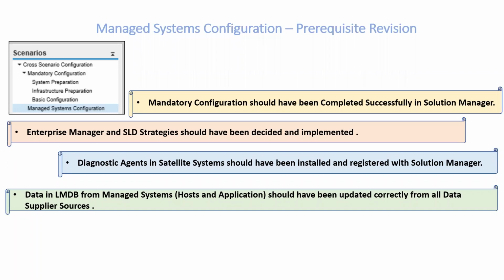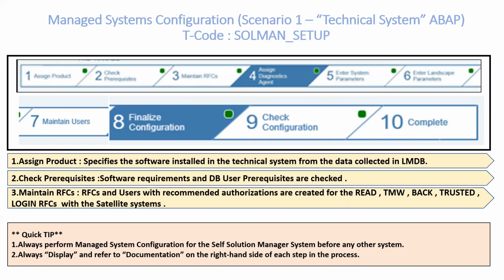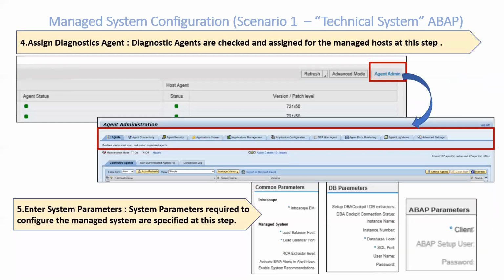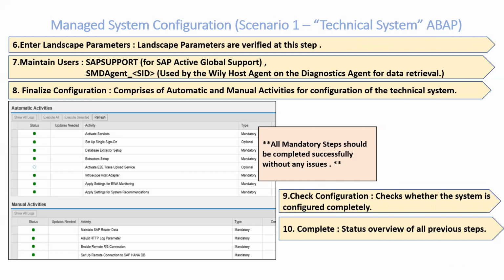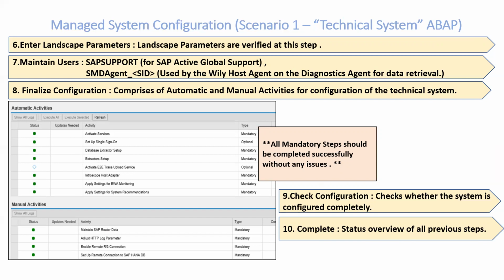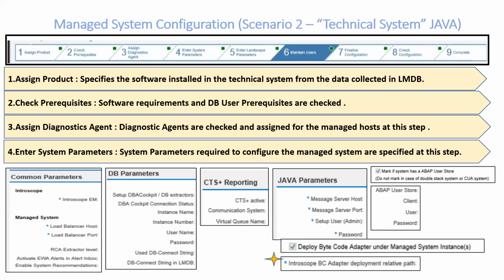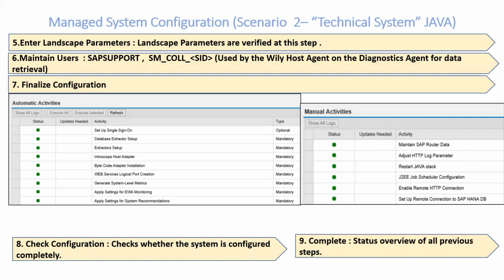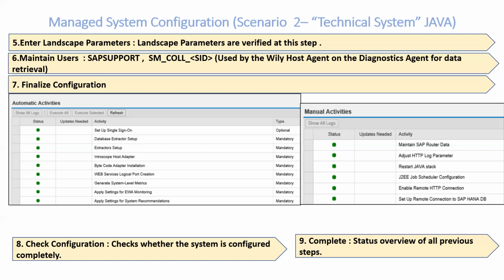Managed System Configuration